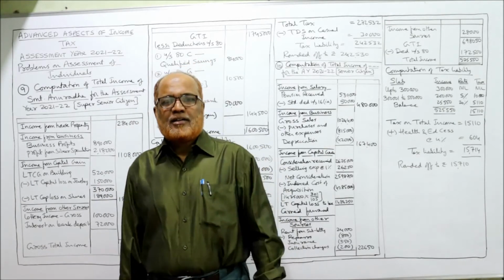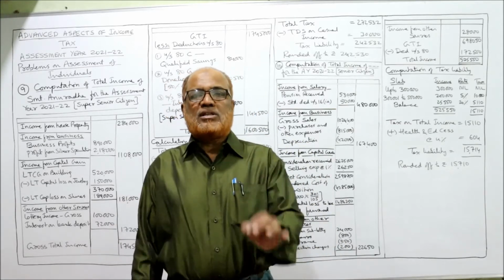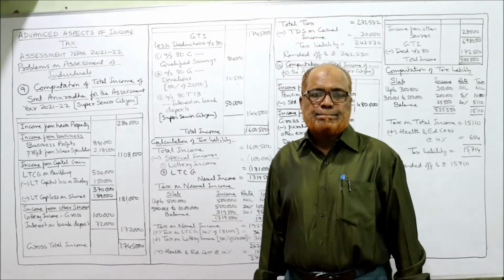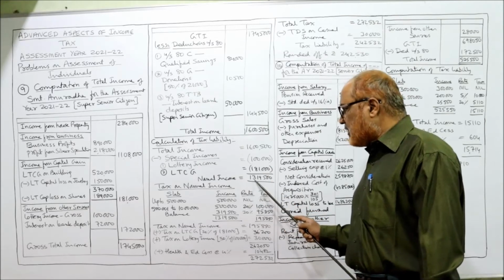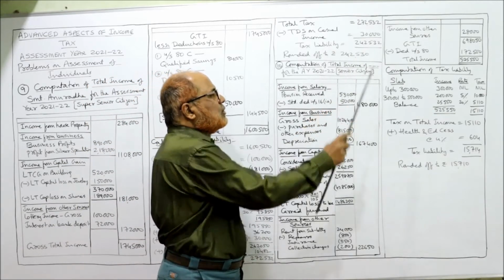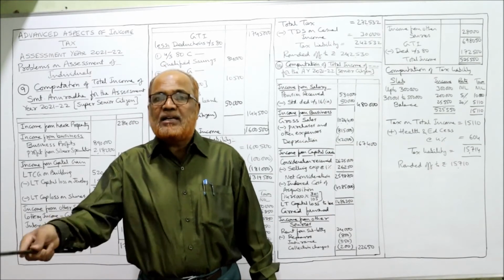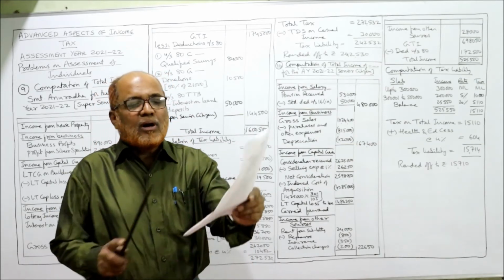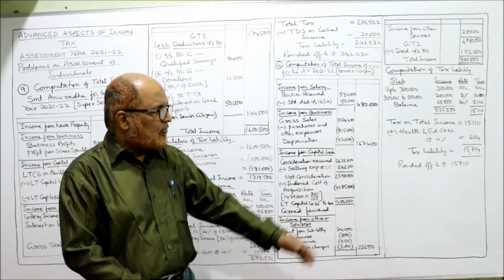Advanced Aspects of Income Tax II Assessment of Individuals II Problems II Part 5 II Khans Commerce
The contents of this video are :
Assessment of Individuals
Problems on Assessment of Individuals
Assessment of Individuals Theory
Assessment of Individuals Theory Explained

I have explained in detail the provisions regarding assessment of individuals. How to compute the total income of individuals and tax liability.  A number of problems are solved on computing of total income and tax liability.  Watch the video till the end to get a complete command on the provisions of Income Tax Act 1961.

Take a print out of the problems and keep it ready before watching the video.